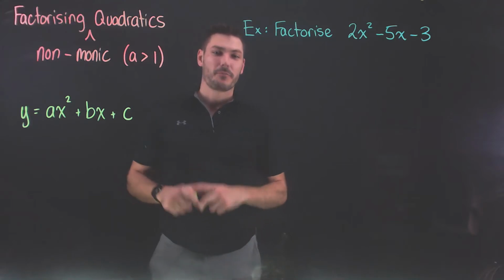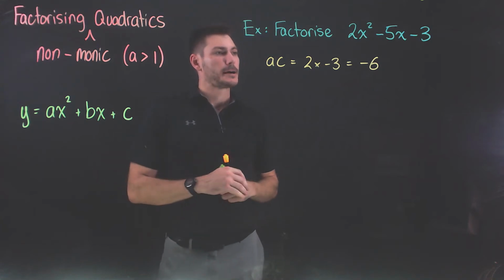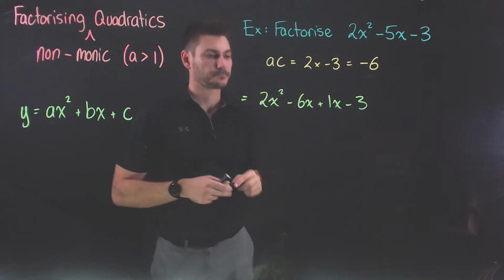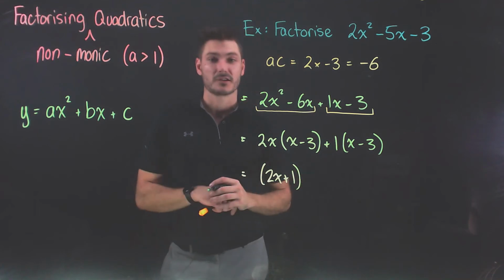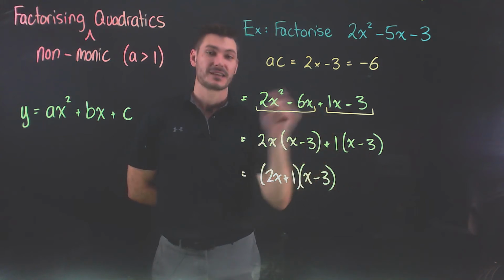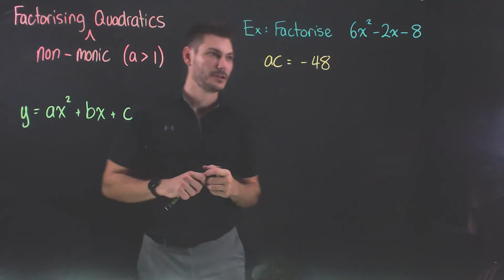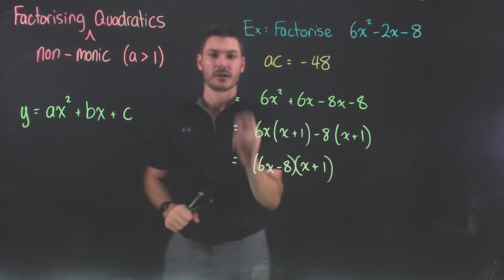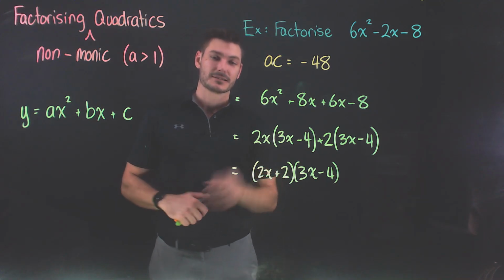How to factorise non-monic quadratic equations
0:00 Introduction
0:38 Determinng 'ac' and splitting the middle term
2:10 Factorising by grouping
4:52 Second example
6:34 Bonus factorisation (both ways work!)